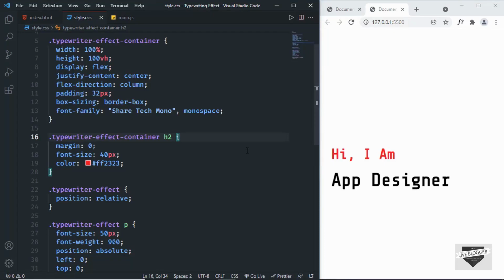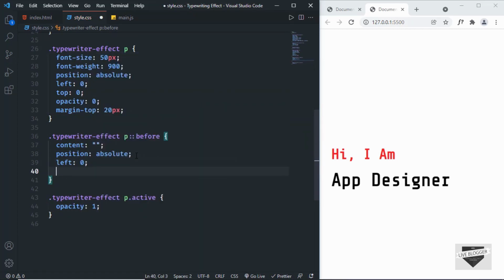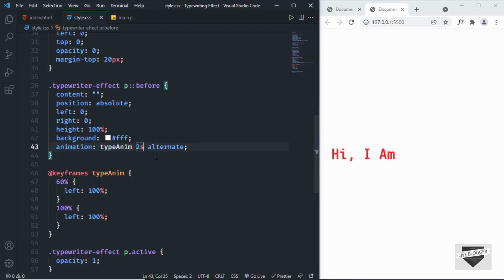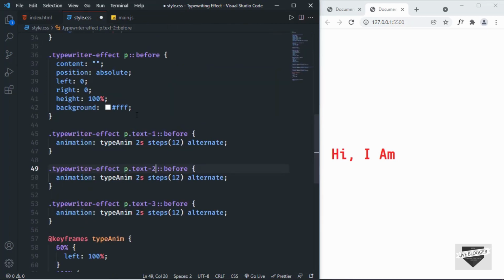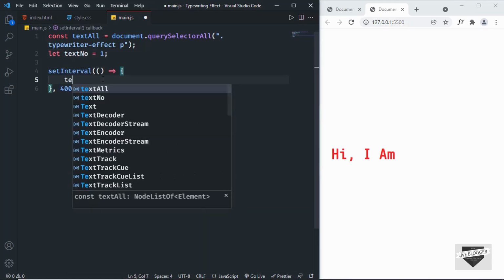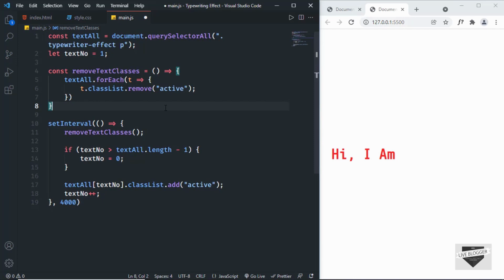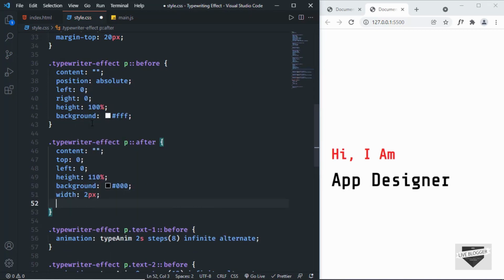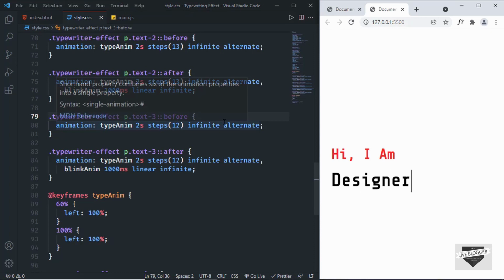How To Create Typewriter Effect Using HTML, CSS & JavaScript - Part 2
Hi guys, in this video we will add the animation and the text switching functionality for our typewriting text. We will also use some JavaScript for this. I hope this is helpful to you.